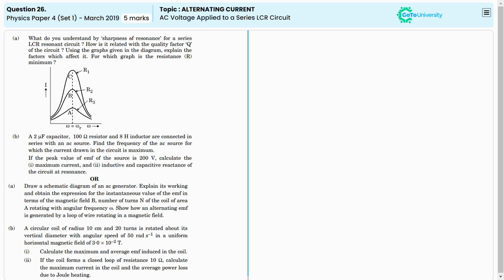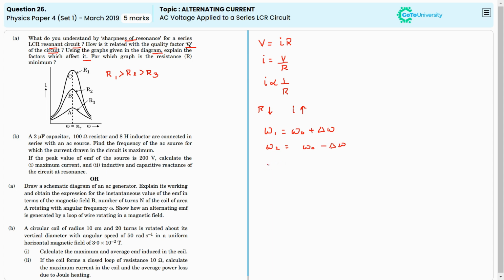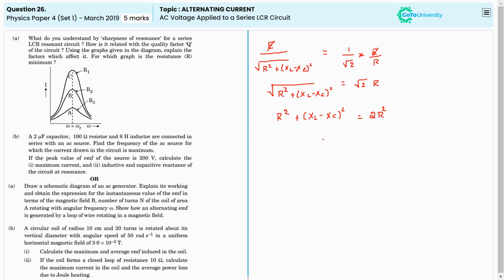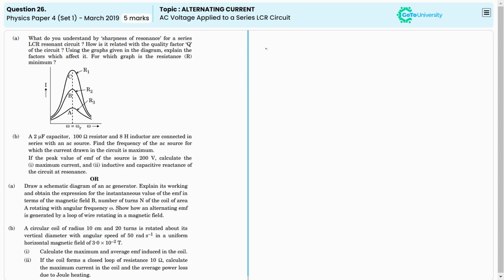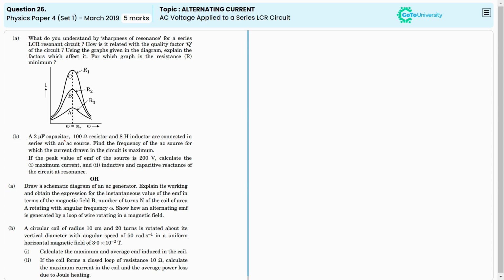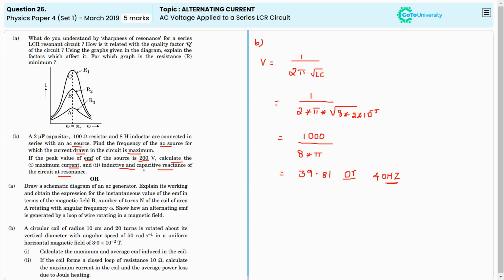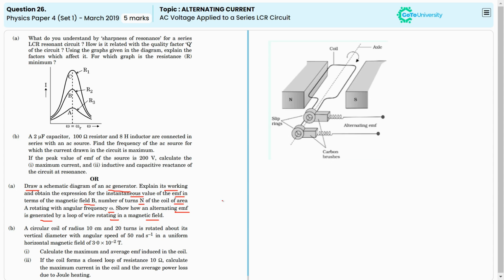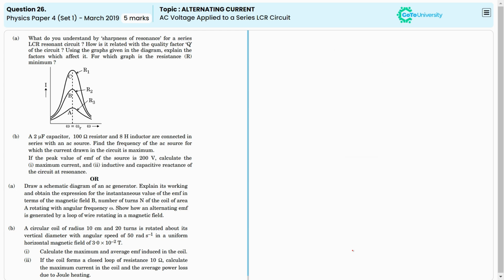CBSE 2019 Q26: Understanding AC Voltage in Series LCR Circuits - Key Insights for Physics Students!